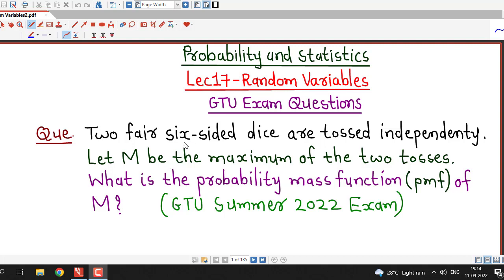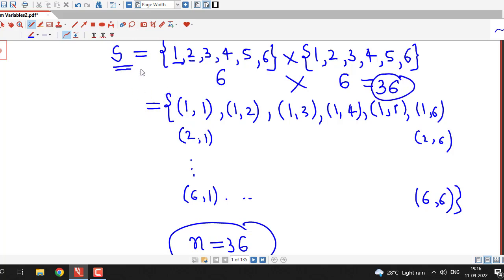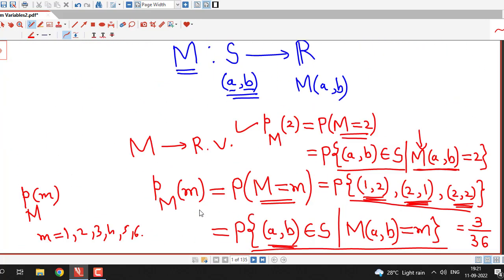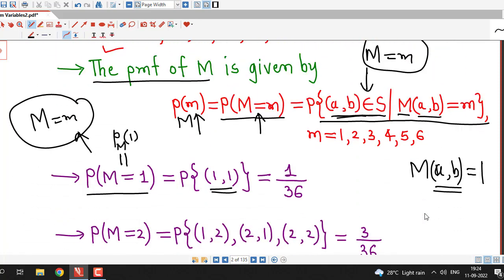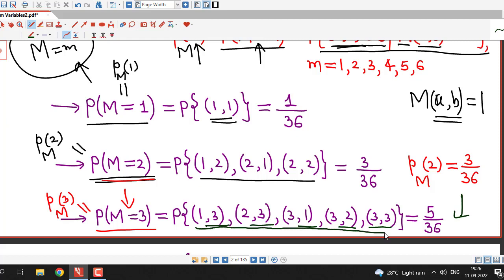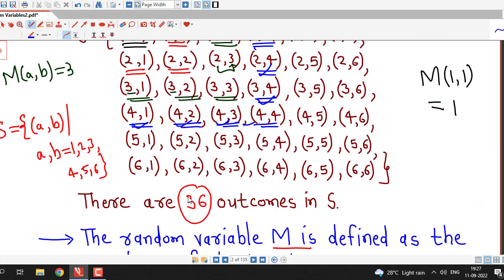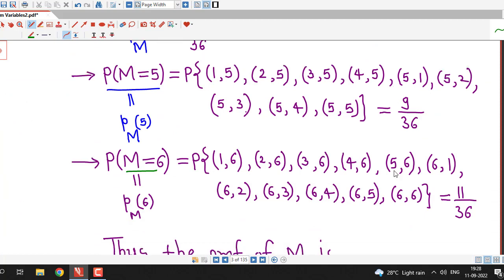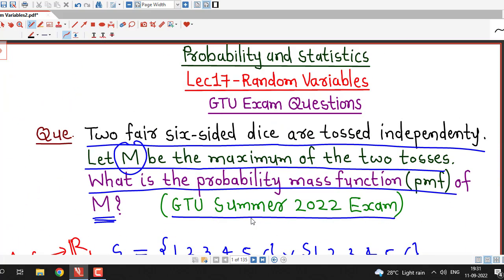Lecture17/Random Variables/GTU Exam Questions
@Engineering mathematics djganit
In this lecture we discuss one question on finding the probability mass function of random variable. This question was asked in GTU Summer 2022 Exam.